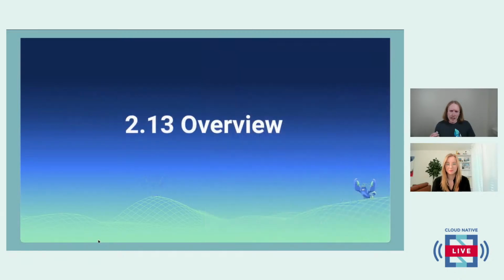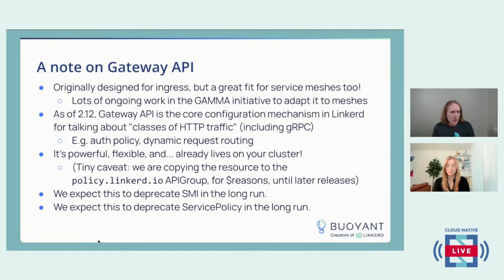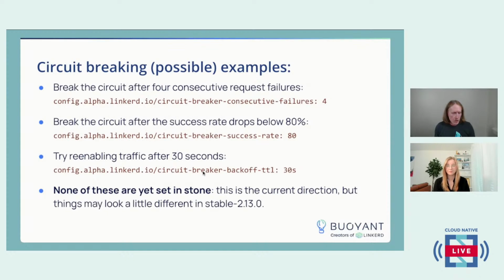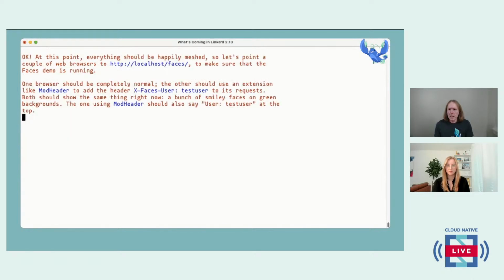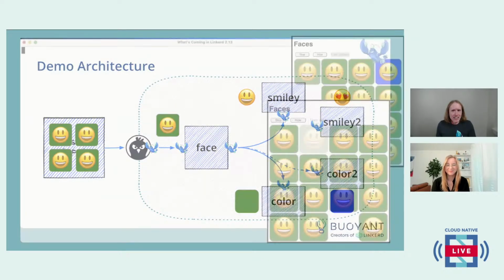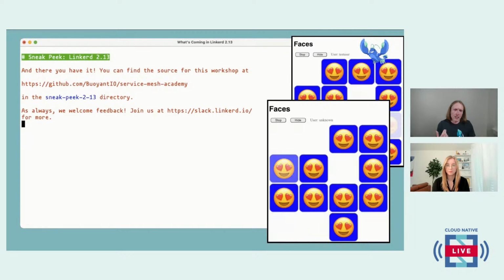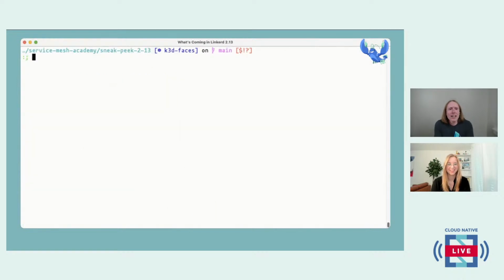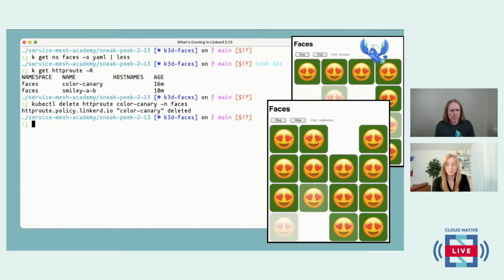Cloud Native Live: 2.13 Linkerd and the Gateway API